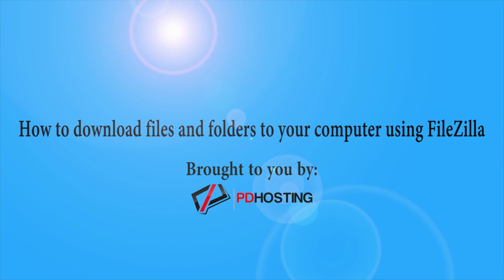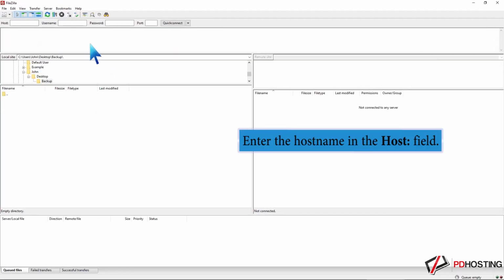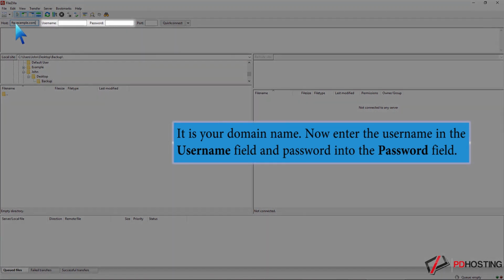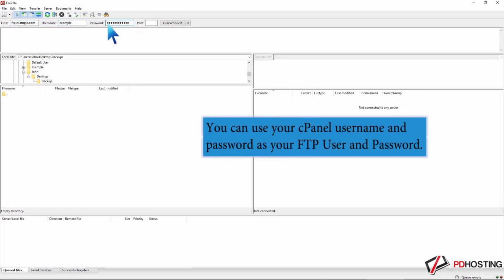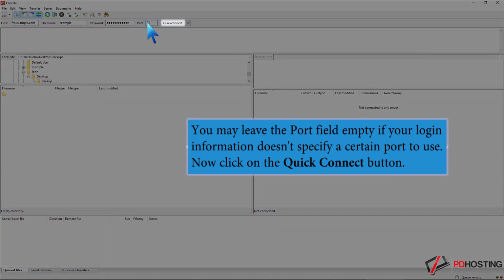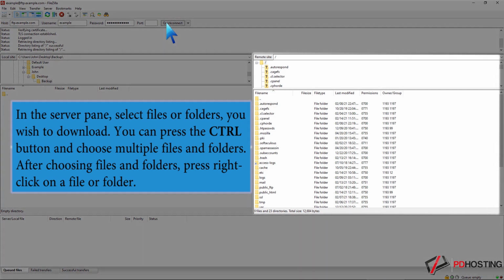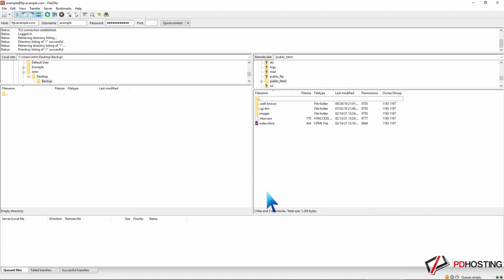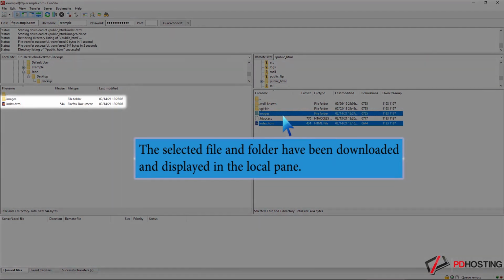How to download files and folders to your computer using FileZilla PD Hosting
In this video tutorial, you will learn how to download files and folders from your web hosting account to your computer using the FileZilla FTP client. We will show you how to connect to your FTP account using FileZilla, navigate to the desired files and folders, and initiate the download process. This is a useful skill to have when you need to transfer large amounts of data or backup your website files. Follow these simple steps and learn how to download files and folders using FileZilla with PD Hosting.